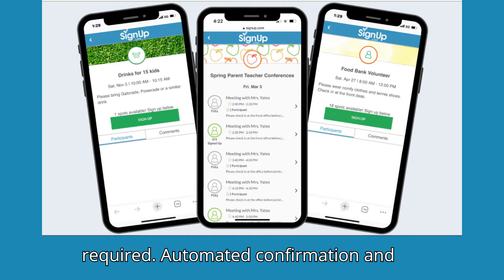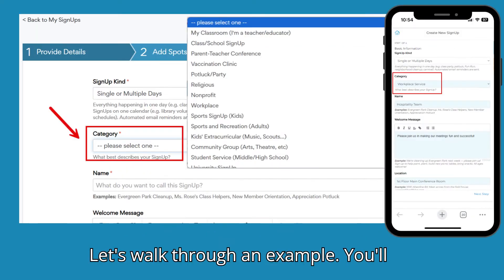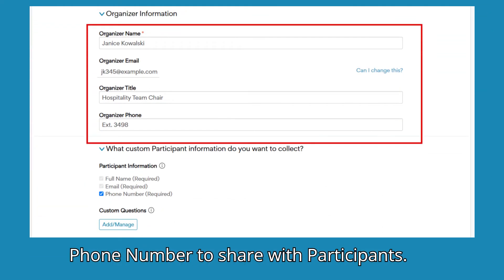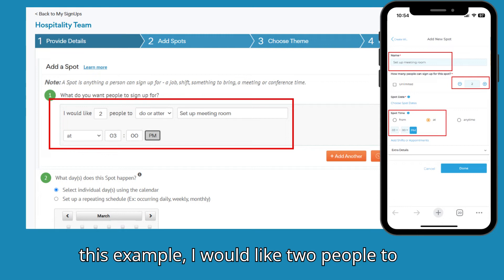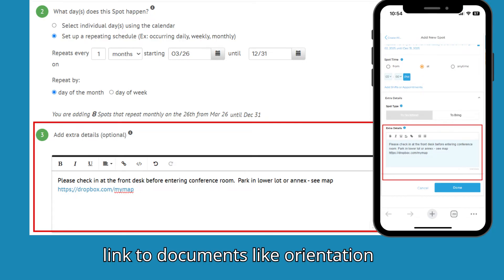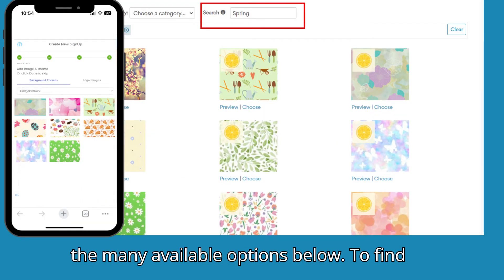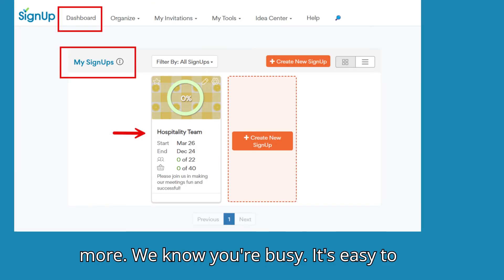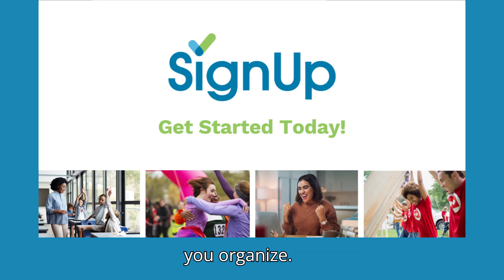How to Use SignUp.com | Free Online Tool for Easy Event & Volunteer Planning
Save time and stress less with SignUp – the easiest FREE online tool for organizing people and events! Whether you're managing school events, volunteer programs, church functions, sports leagues, workplace activities, or community happenings, SignUp makes it simple.

In this quick tutorial, you’ll learn how to:
✅ Set up your first SignUp in just a few clicks
✅ Easily coordinate volunteers, parents, and participants
✅ Automate reminders so people show up on time
✅ Access your SignUps anytime, anywhere – even from your phone!

Perfect for:
🎓 Schools & PTAs
🙏 Churches & Faith Groups
⚽ Sports Teams & Leagues
🏢 Offices & Nonprofits
🏙️ Municipal Events & Community Programs

No downloads. No passwords. No stress.